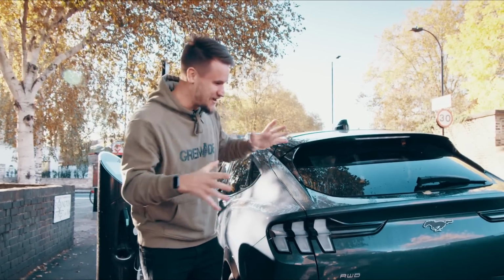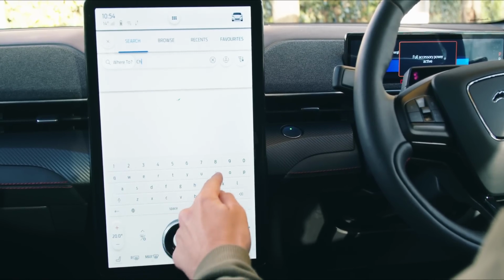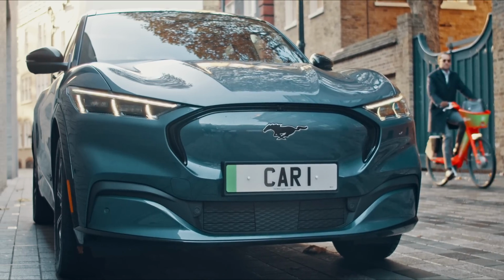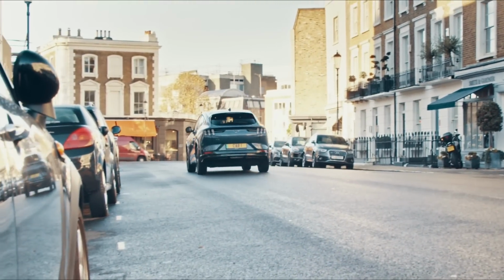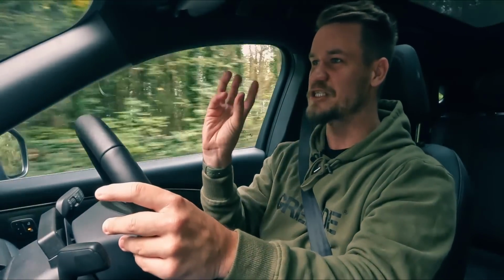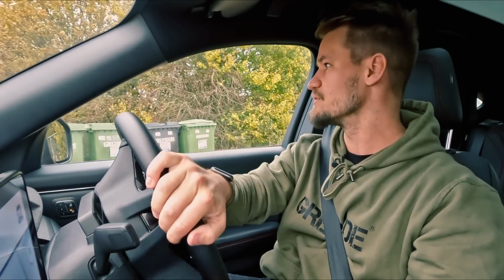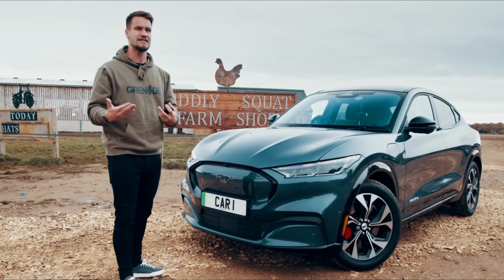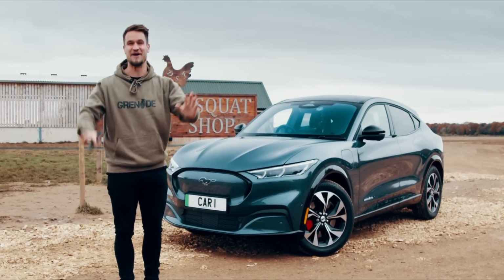Driving to Jeremy Clarkson's Farm in the Ford Mustang Mach-E!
I took delivery of the new Ford Mustang Mach-E and decided to take it on a little roadtrip to Clarkson's Farm. It's safe to say the car is FAR smarter than I am...I loved every minute of it! Big thanks to Ford Europe!